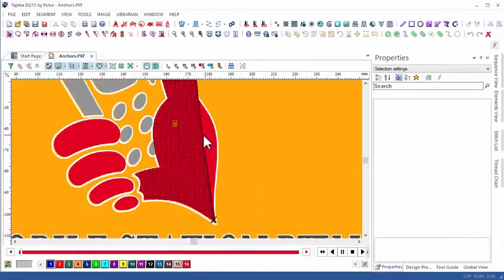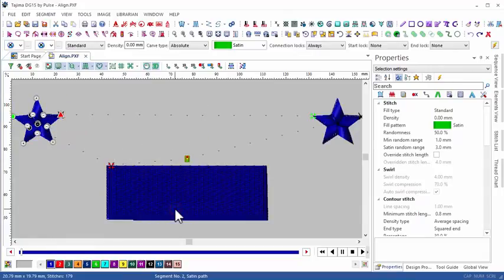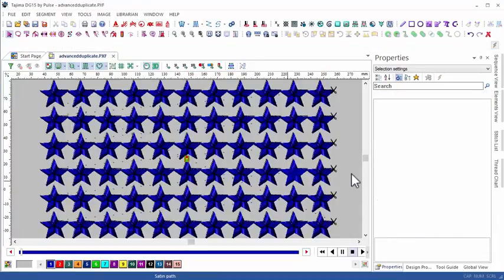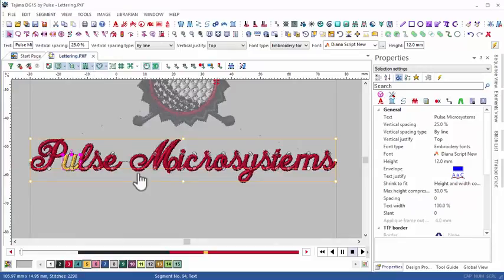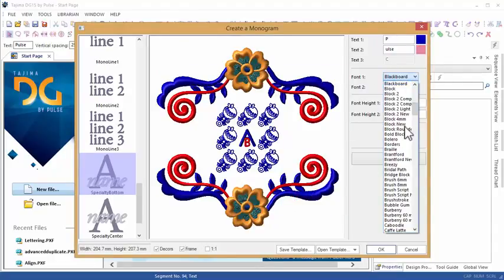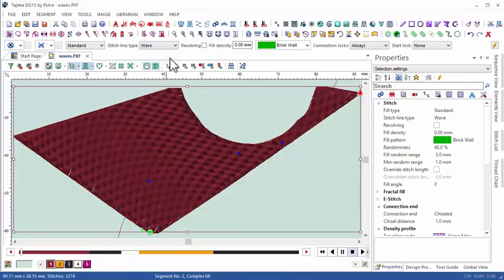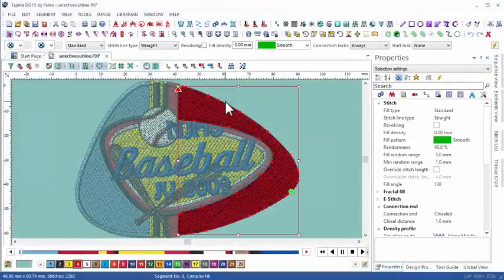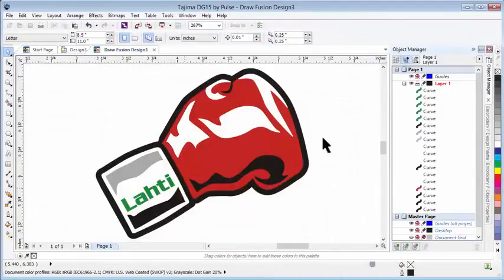Introduction Tajima DG15 by Pulse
Watch the SHL Embroidery machine work its magic! Looking to get into this at home too?

More on Embroiderdesigns.com

Whether you're a home embroider or a commercial player, EmbroideryDesigns.com is crafted just for you! Established in 2005, we’ve become a one-stop powerhouse of a top-quality machine and hand embroidery designs and supplies. Let your imagination run wild with products guaranteed to help you produce excellent quality results from start to finish.